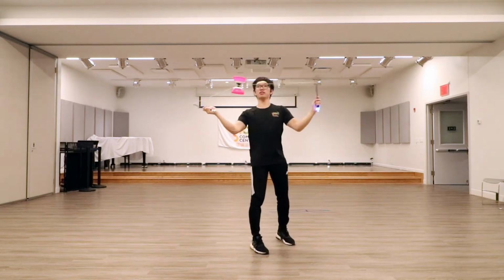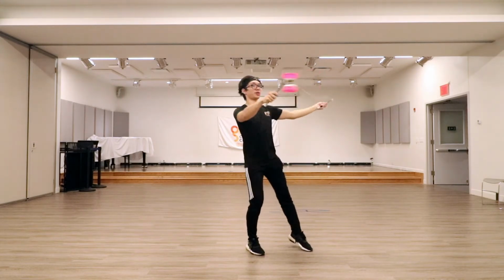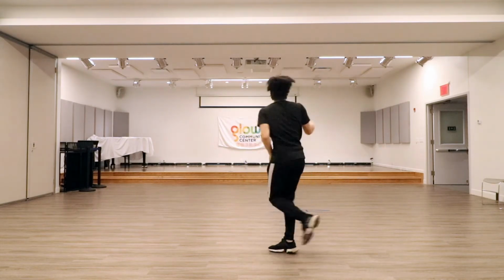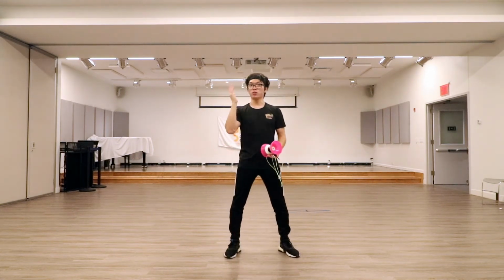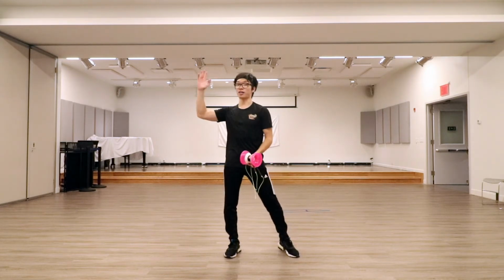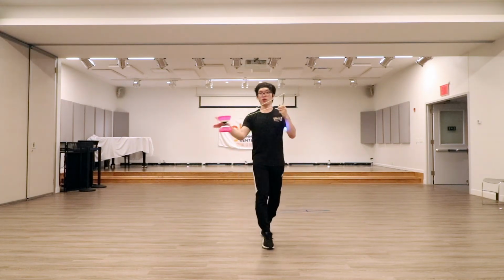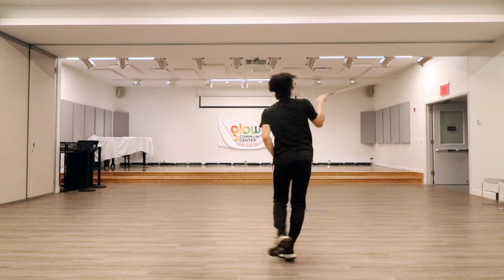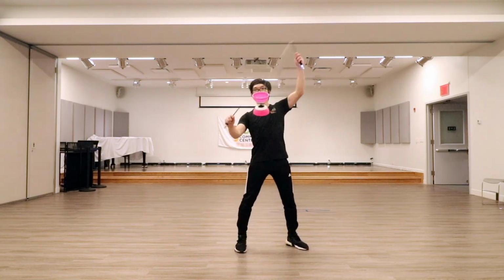GCC Diabolo Tutorials - Genocide 360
Sign up to stay updated and join us for GCC DIabolo Happy Hour Live
We go online weekly on Zoom Fridays 5pm - 6pm

Join us as we help students focus on building skills, confidence, and friendships. Join us for Diabolo, also known as Chinese yo-yo. It is unique, challenging, and fun experience for all.